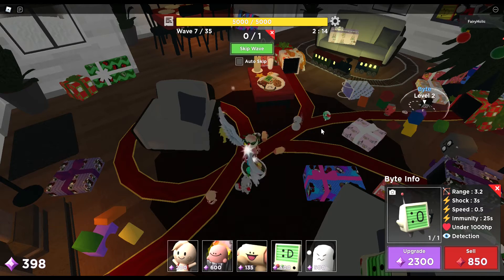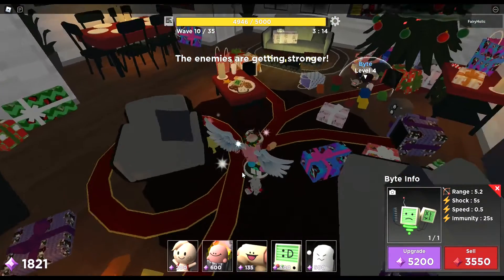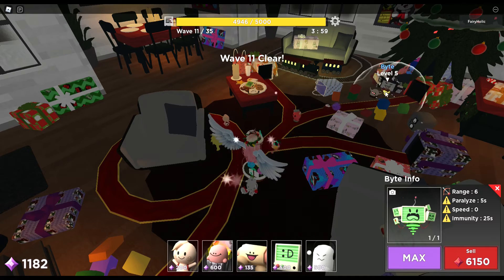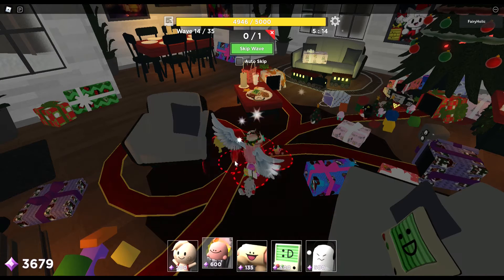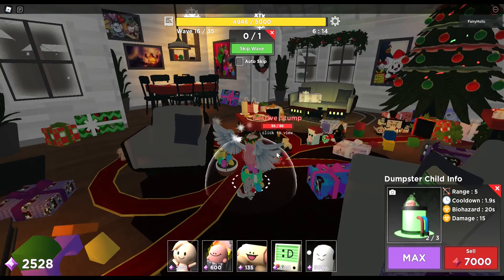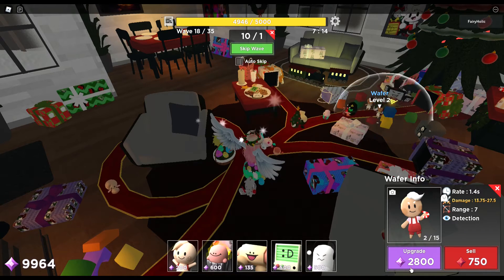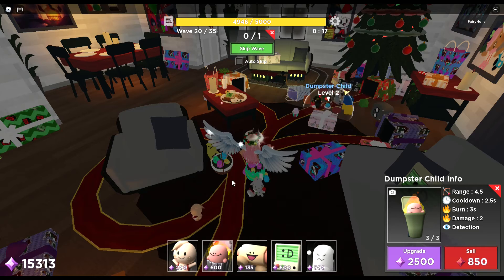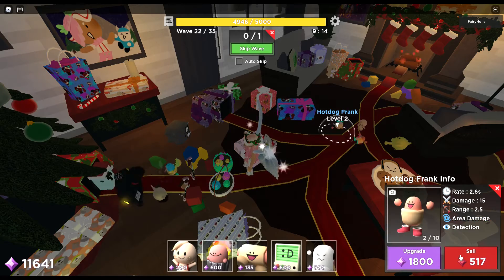Wafer's Presents WEEKLY Challenge Quest Christmas Tower Heroes Roblox